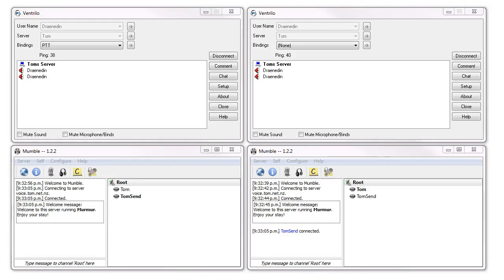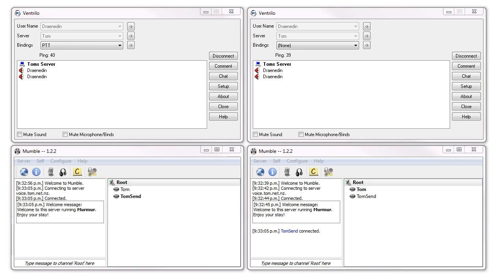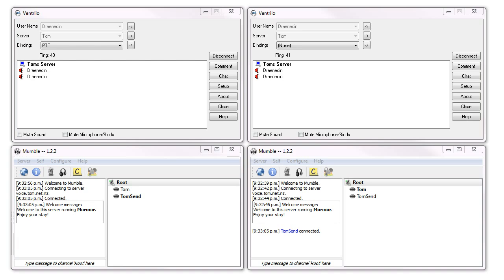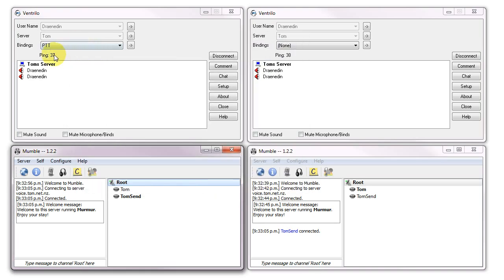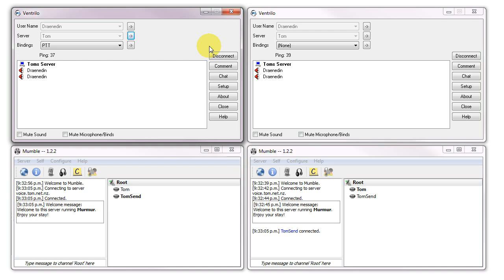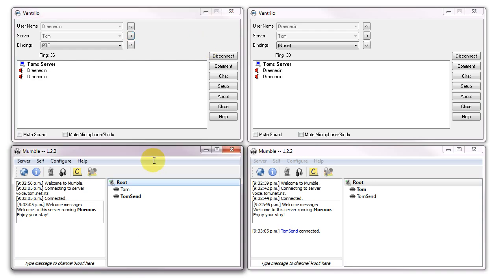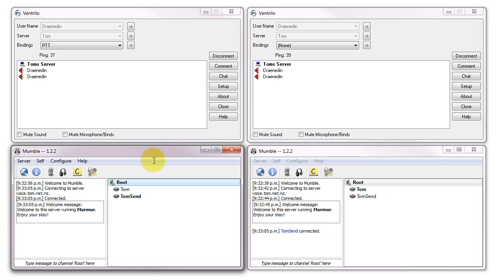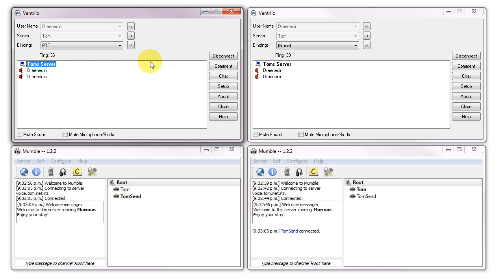Mumble vs Ventrilo Latency Test (720 x 128)